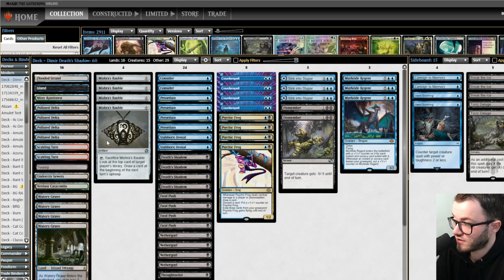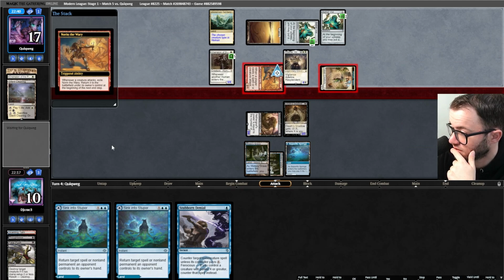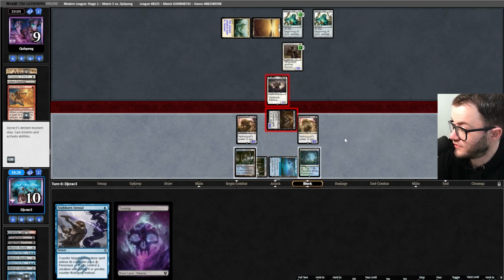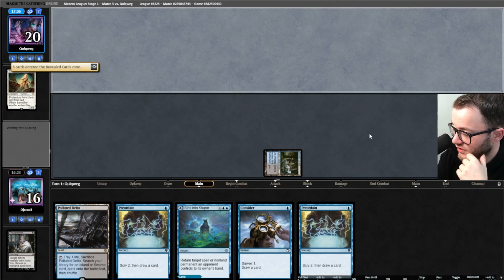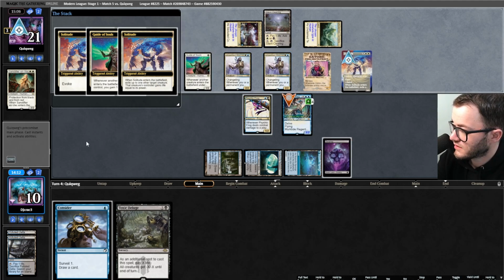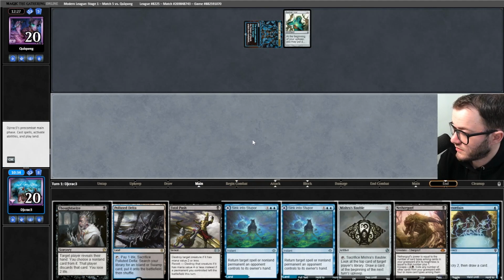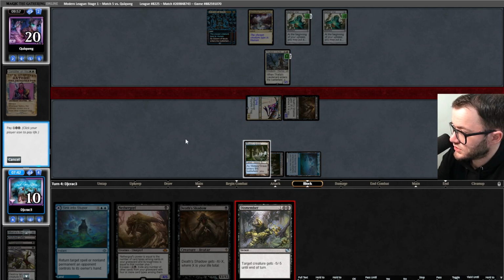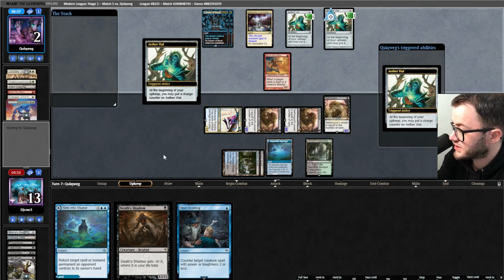💧💀 PSYCHIC FROG IS GOOD! Dimir Death Shadow | MTG Modern Deck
2 Consider
4 Counterspell
4 Death's Shadow
2 Dismember
4 Fatal Push
1 Flooded Strand
1 Island
4 Mishra's Bauble
1 Misty Rainforest
3 Murktide Regent
4 Nethergoyf
4 Polluted Delta
4 Preordain
4 Psychic Frog
2 Scalding Tarn
3 Sink into Stupor
2 Stubborn Denial
1 Swamp
4 Thoughtseize
1 Undercity Sewers
1 Verdant Catacombs
4 Watery Grave

3 Break the Ice
2 Consign to Memory
2 Damping Sphere
2 Disruptor Flute
2 Nihil Spellbomb
2 Stern Scolding
2 Toxic Deluge